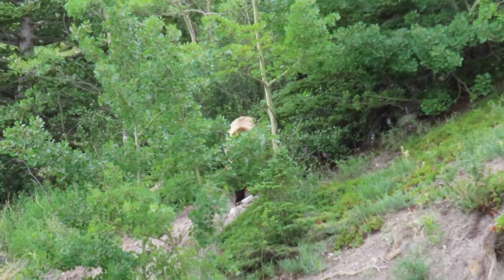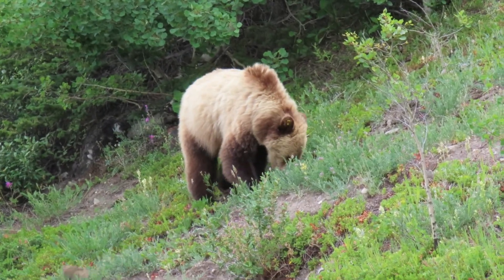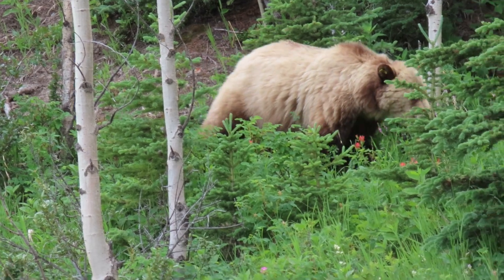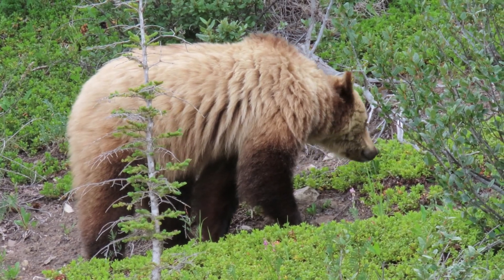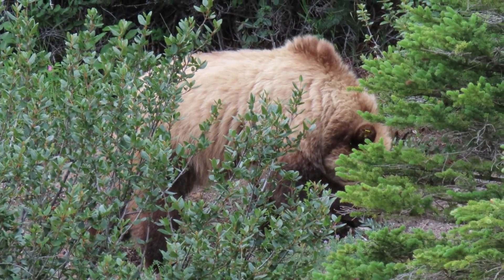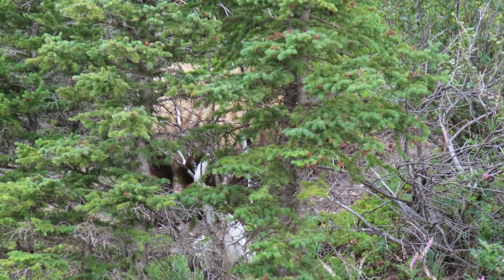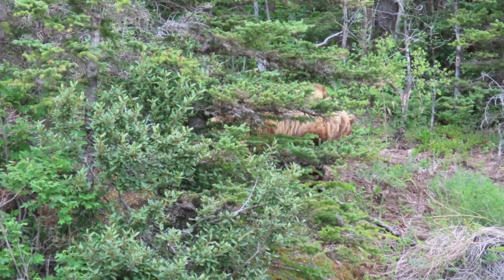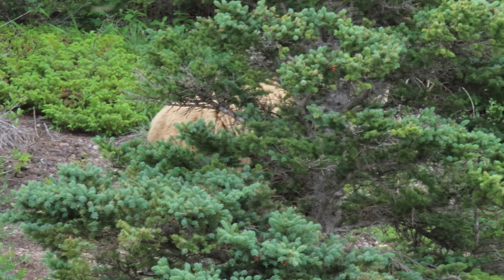A Grizzly Bear That Cast Stones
In this video I provide commentary over footage I have recorded of a Grizzly Bear demonstrating a foraging behaviour. The bear travels along flipping stones and rocks to get at the creepy crawls that lay beneath, all kinds of bugs, grubs, and worms. It's a quick and simple source of protein. I recorded this footage while in the Rocky Mountains of Alberta Canada. It's very appreciated.